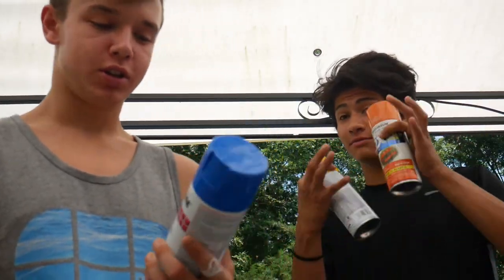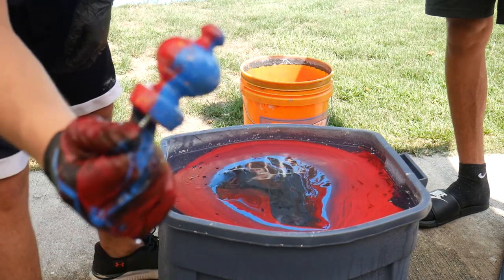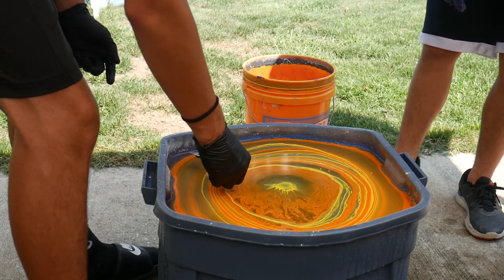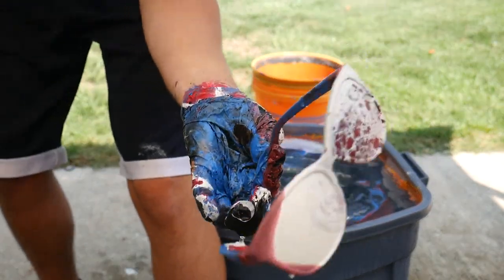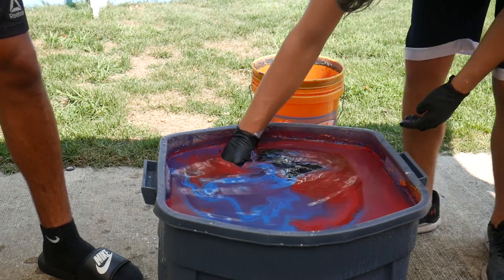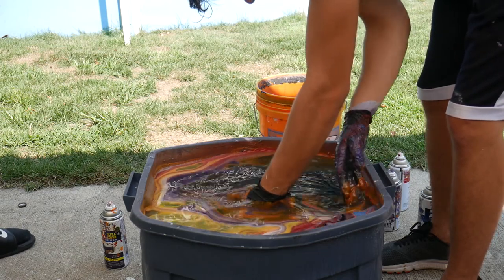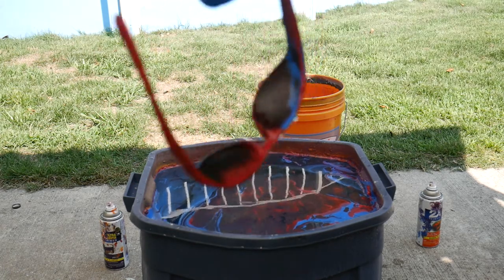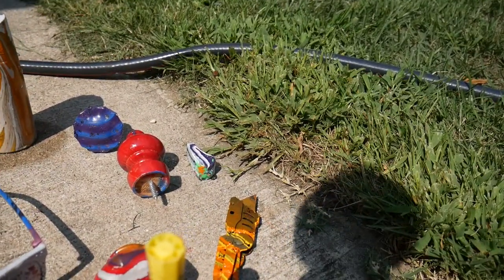Hydro Dipping Sunglasses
hey guys thanks for watching like and subscribe for more, but let us know what we all should do. comment anything an we will try to do it, or if you want individual videos let us know that also please

Go follow use on instagram

Chuck: c_p_3_0
Drake: Drake_Kiker
will: will.estlow
NIc: nicyoshida